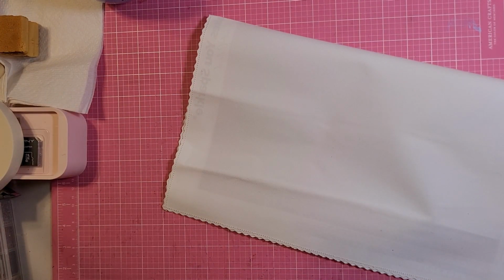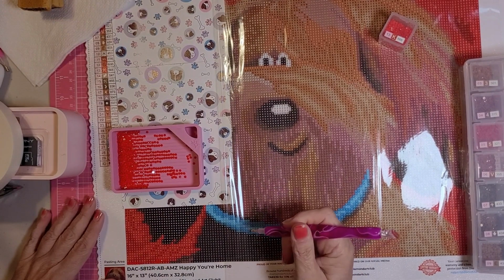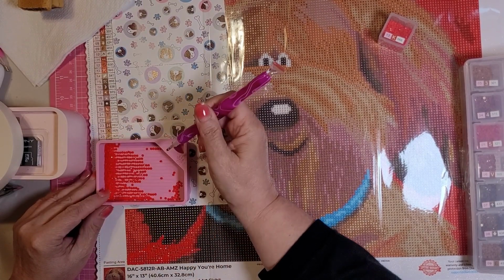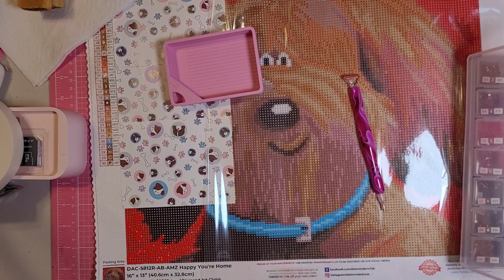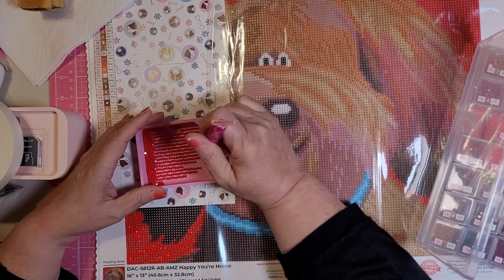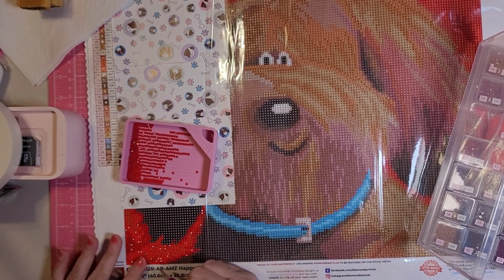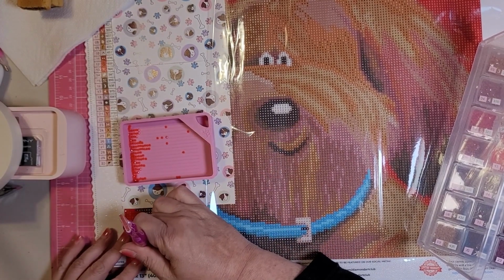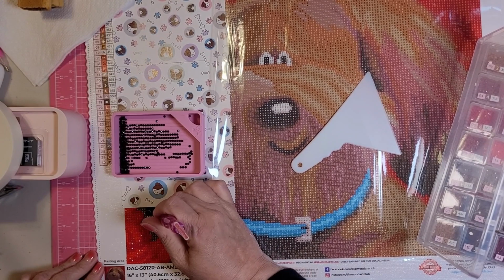WIP and Chat 20 - Starting my new canvas!!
I took a couple days off of diamond painting to spend some time with the fam... but now I am starting my 2nd canvas for the dpforpets2023 challenge and it's my first premium poured glue canvas too!!!
Enjoy the adventure!
~M&Y
TheBurgs and Benson

-Comment (we'd love to hear from you)
--Like (it shows us you enjoyed it)

Want to drop us a postcard?
TheBurgsrun and Benson
1502 Lothbury Lane

You can help support us to be able to create more content and get early video releases and recognition in video descriptions in either of these 2 ways:

Password:  theBurgs